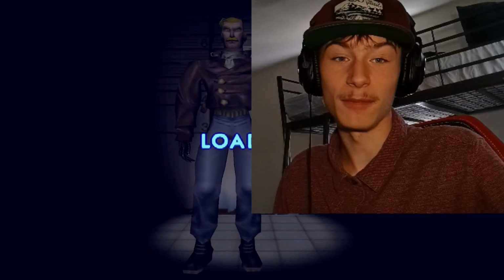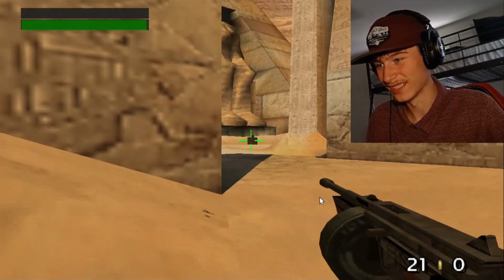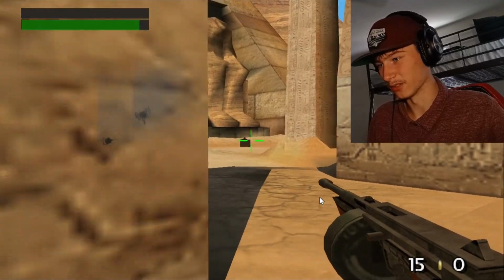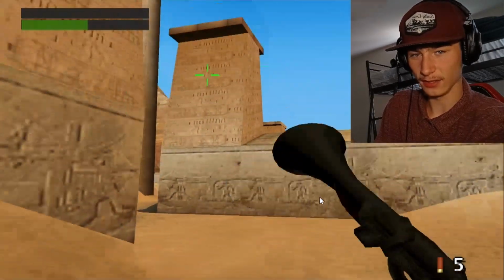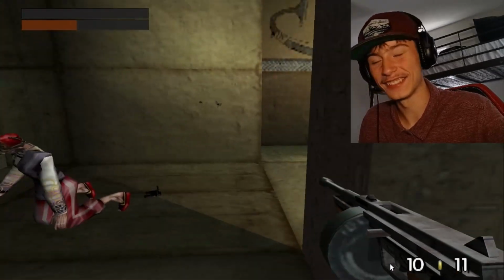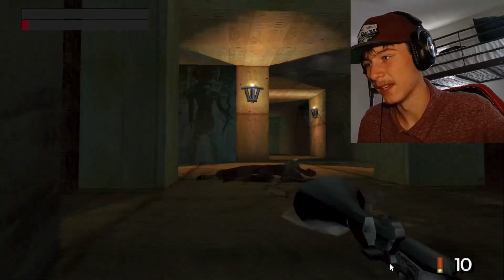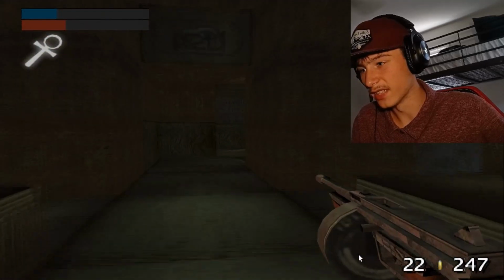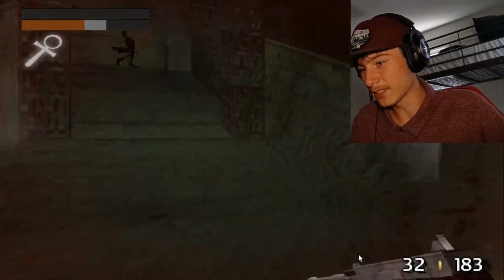These Egyptians Have TOMMY GUNS!? | Timesplitters 1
Join me on an exciting journey through time as we delve into the immersive world of TimeSplitters, the groundbreaking first-person shooter developed by Free Radical Design and published by Eidos Interactive. As we embark on this epic adventure, we'll be starting off with the very first mission of the series, aptly named "Tomb."

In this thrilling expedition, we find ourselves transported to the ancient lands of Egypt, where we step into the shoes of the intrepid adventurer Captain Ash or his resourceful assistant Lady Jayne. Our mission? To uncover the legendary Ankh, hidden deep within a perilous tomb. However, our path is fraught with danger as we encounter hostile Cultists, formidable Priestesses, and an array of relentless undead creatures.

Prepare for an adrenaline-fueled experience as we navigate through intricately designed levels, engage in intense firefights, and unravel the mysteries of this mesmerizing time-traveling tale. With a captivating story mode, engaging arcade mode, challenging unlockable challenges, and even a map maker to unleash our creativity, TimeSplitters offers a truly immersive gaming experience.

Join me as we immerse ourselves in this thrilling universe, and let's see if we have what it takes to conquer the challenges that await us. Welcome to my gaming Let's Play of TimeSplitters!

An Ai Wrote That, Just Watch The Video Its Good.